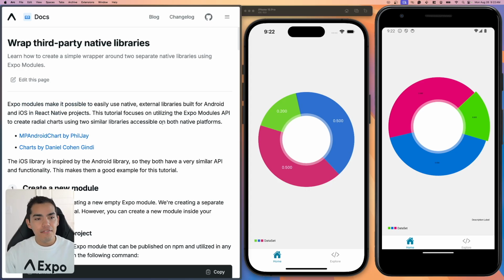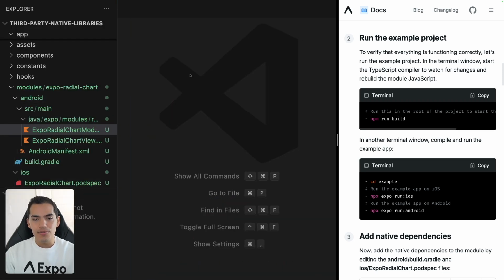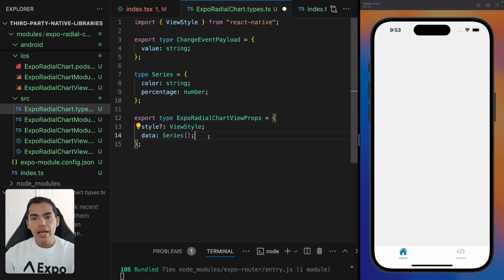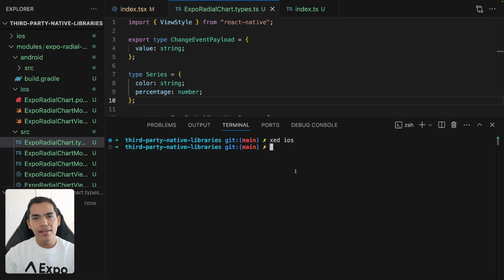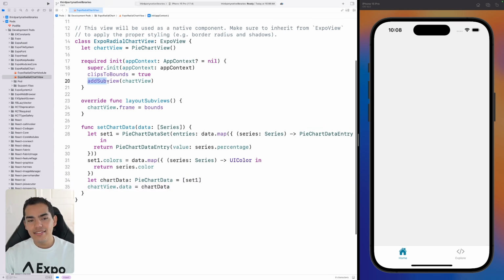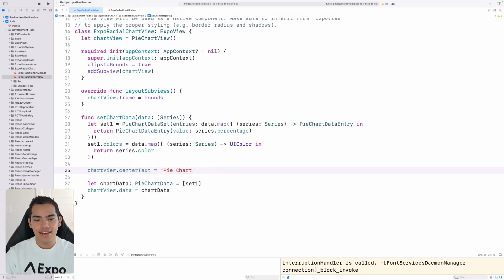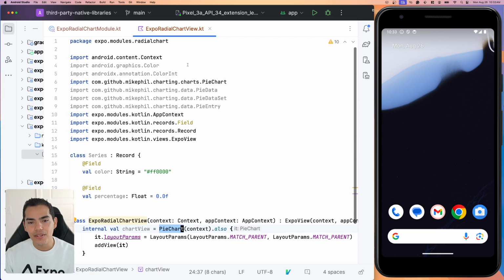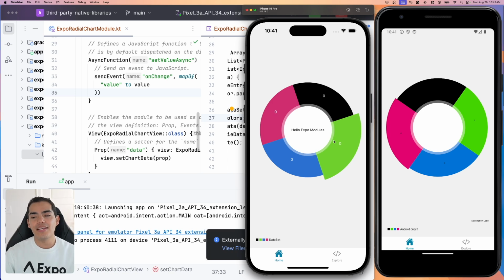How to wrap native libraries | Expo modules tutorial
In this video you will learn how to wrap native libraries using Expo Modules. Expo Modules allow you to write native code in a way that feels natural with minimal boilerplate that is also consistent on both platforms. It provides a set of APIs and utilities to improve the process of developing native modules for Expo and React Native and expand your app capabilities.

⌚️  Timestamps ⌚️
00:00 Intro & Demo
02:01 Creating Expo Chart Module
04:43 Prebuilding Example App
06:57 Adding Native Dependencies
07:56 Defining the Module API
09:29 Implementing iOS Module
22:17 Implementing Android Module
28:45 Conclusion